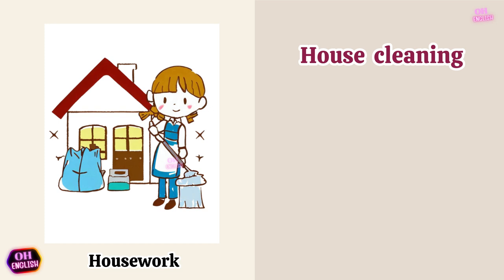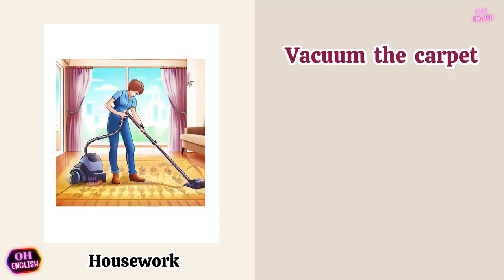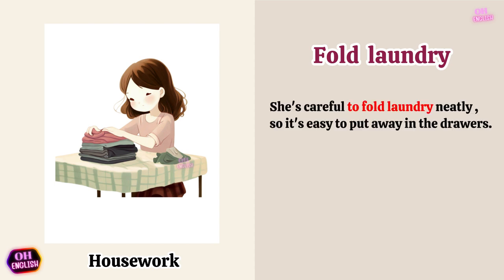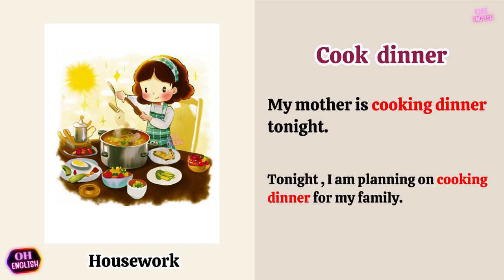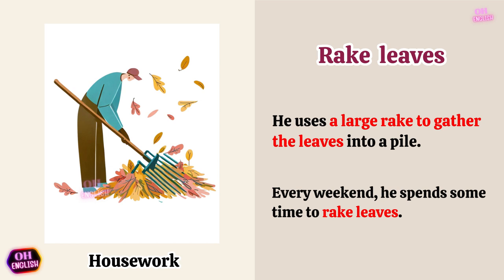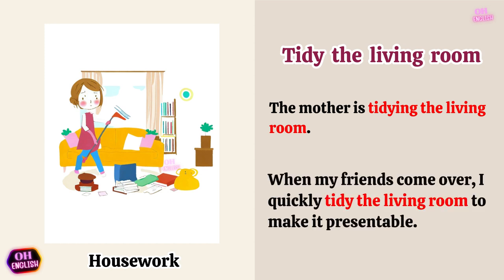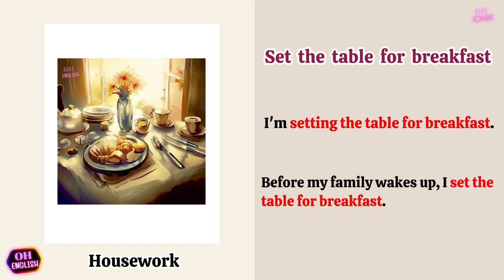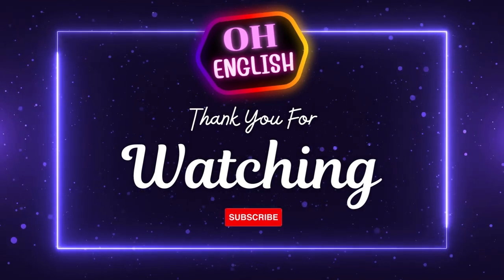Vocabulary Housework & Examples of Sentences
Learn English with HO English channel Words with Pictures used in Daily Conversation 😄

English for Beginners : Learn the Basics with Fun and Easy Lessons✍️

HO English channel is a YouTube channel that helps you learn English with fun and easy videos. You can watch words with pictures used in daily conversations, listen to native speakers, and practice your pronunciation. Whether you are a beginner or an advanced learner, you will find something useful and enjoyable on this channel. 🙏